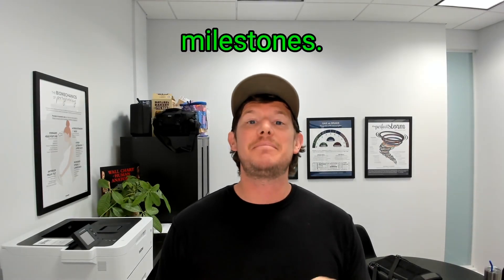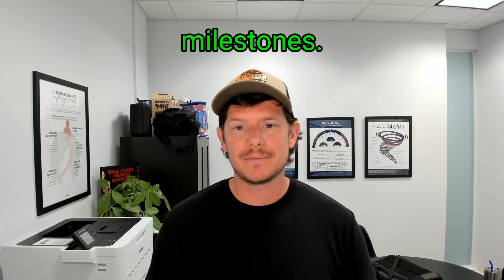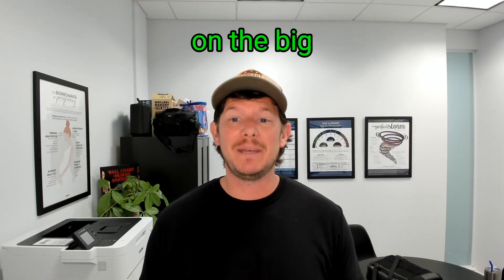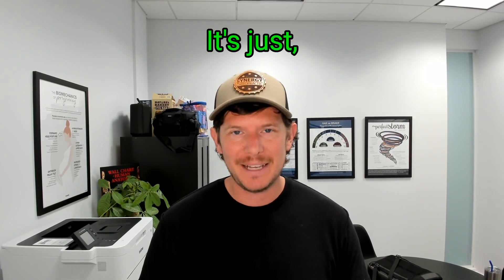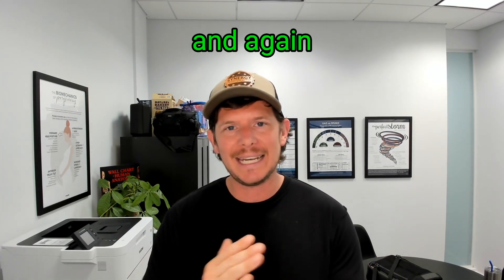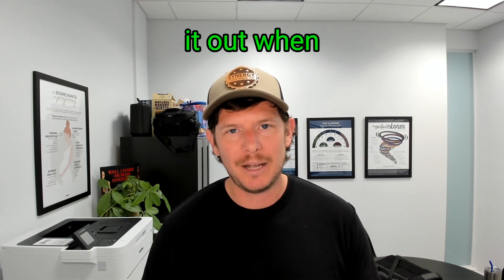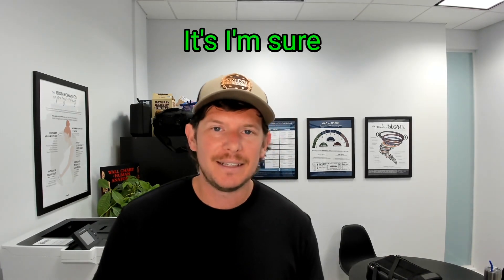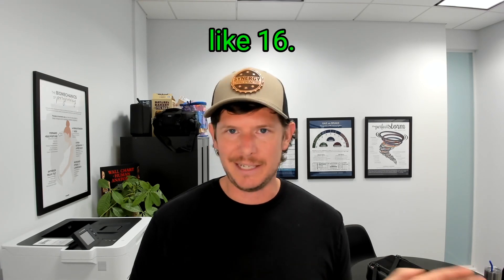When should babies start crawling and walking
Let’s talk about infant 👶+ toddler Developmental Milestones, and especially their motor tone + coordination!

As parents, we focus on the big ones like rolling over for the first time or taking a first step 🏃‍♂️. We look at growth and development charts 📊 and plan out when it should happen for our little ones.

But just like the emotions of seeing your little one roll over, crawl, or walk for the first time can be so exciting 🙌… it can be even more concerning and worrisome 😟when they skip or miss out on motor milestones.

Or maybe they’re not missing them altogether, but things certainly aren’t smooth, coordinated, and happening easily. When and how do you know if something is wrong and get things checked out and evaluated?

In this quick video, 🎥 Dr. Tygue will explain 3️⃣ steps that will help you navigate your child’s movement and motor milestones, and know if they are behind or if their development is right on track. And most importantly, if they are off track… you’ll learn exactly what next steps to take to get them back on track developmentally and onto a healthy, happy childhood!